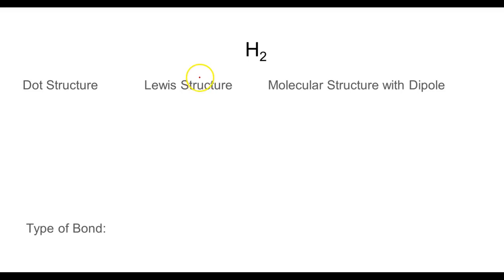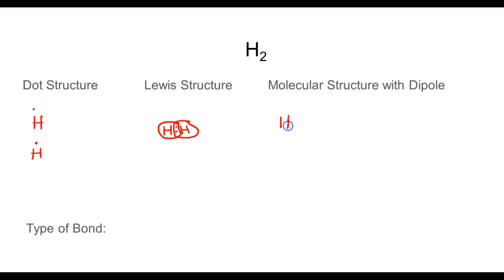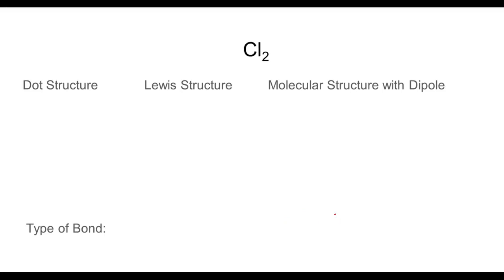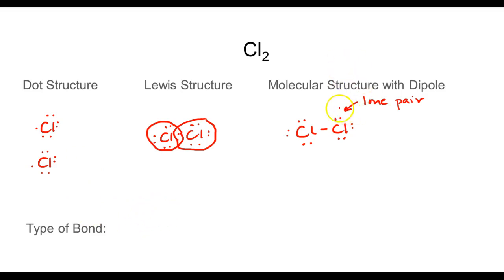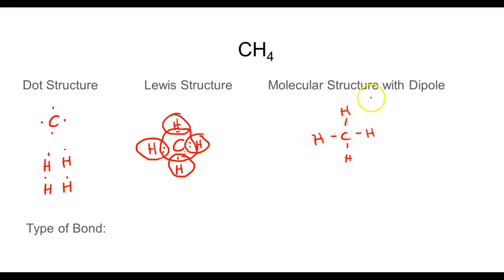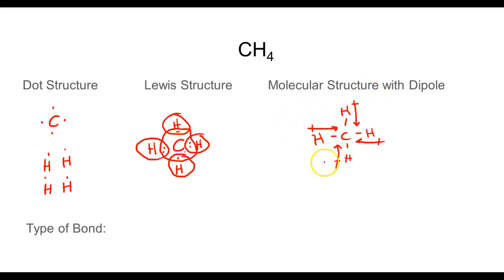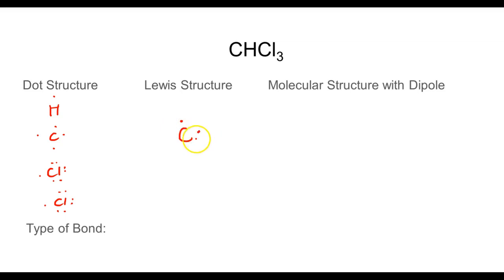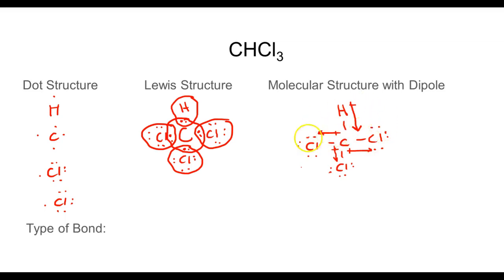Lewis Structure, Molecular Structure, Dipoles